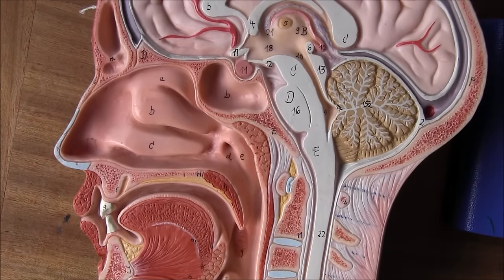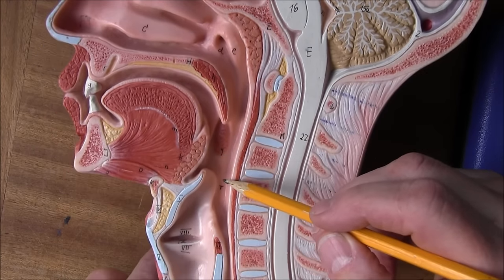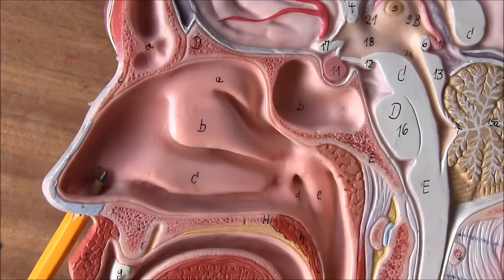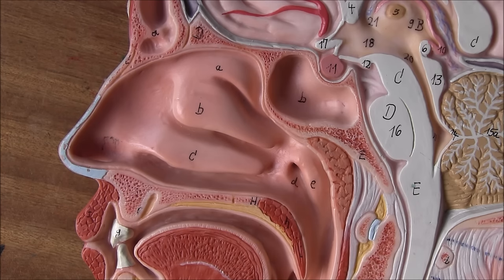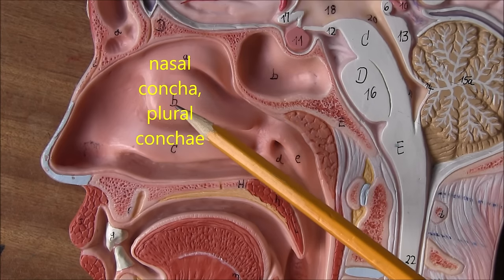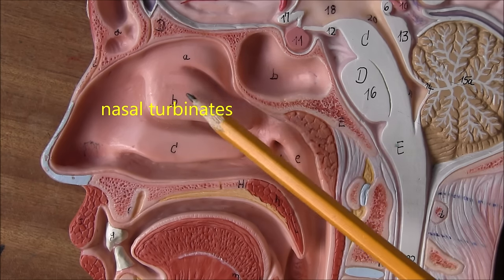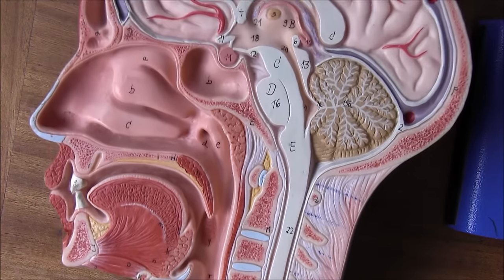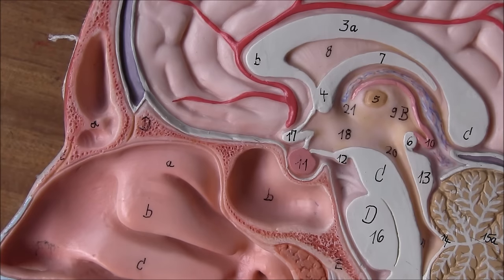Respiratory System 2, Upper airways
Structure and function of the upper airways.